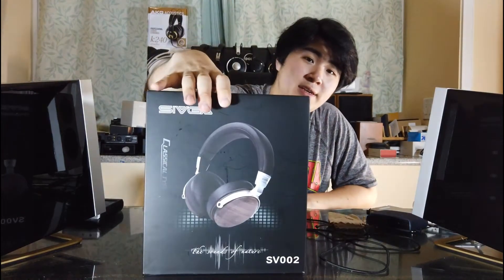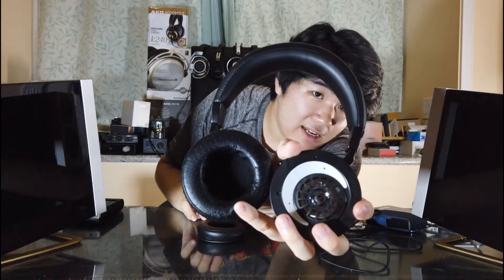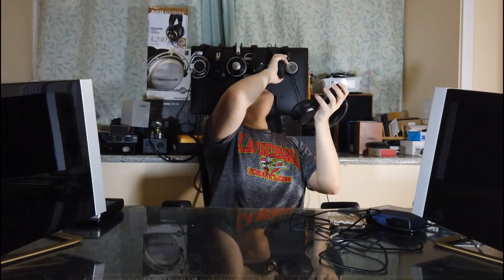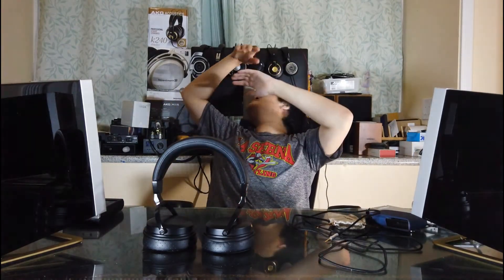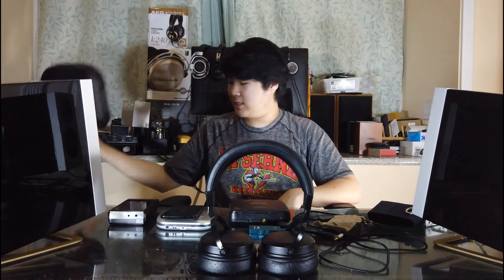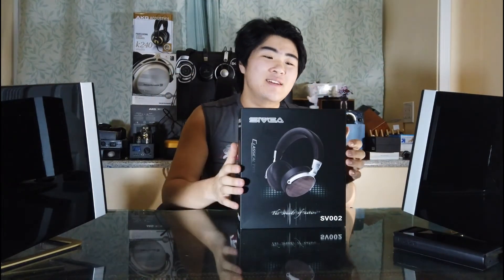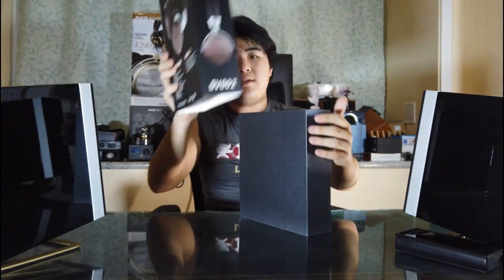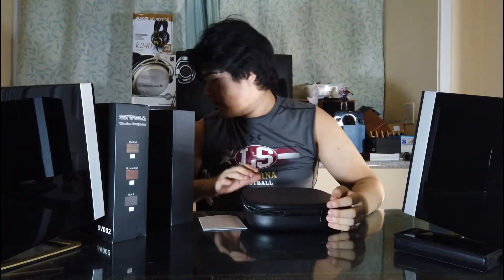sivga sv002 wood Portable HIFI headphone review.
sivga sv002 close back portable headphone.